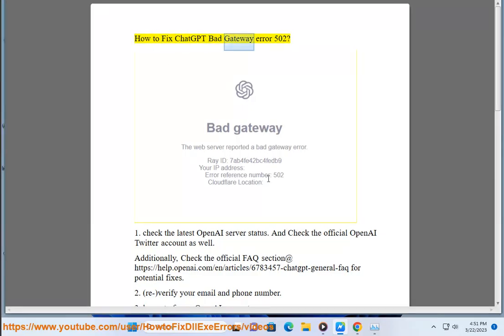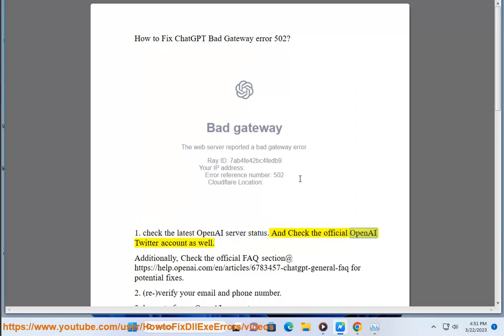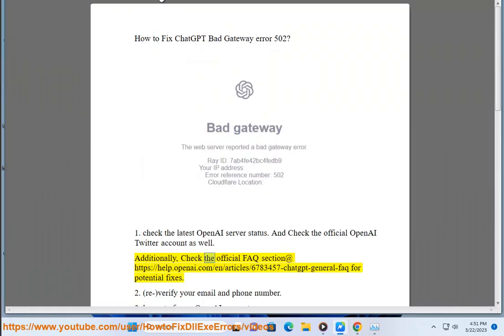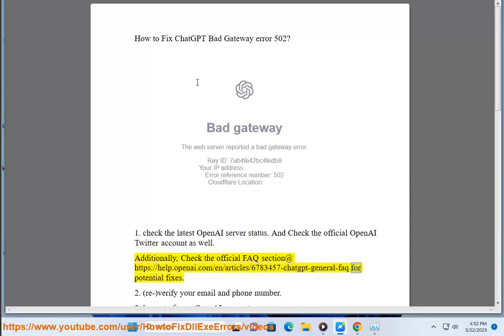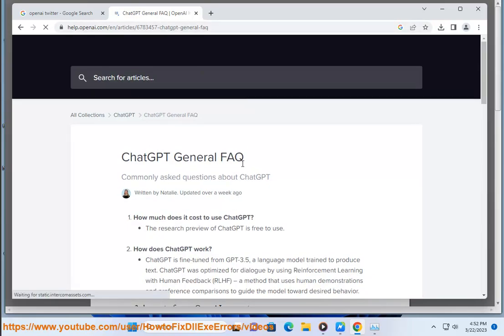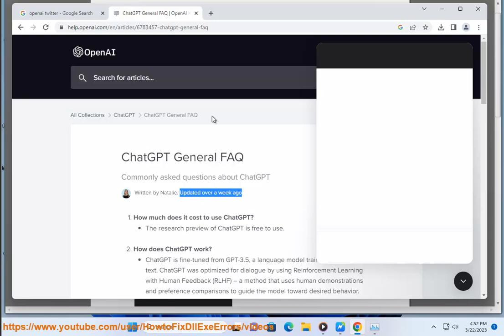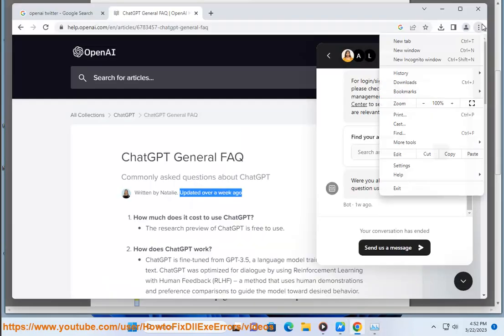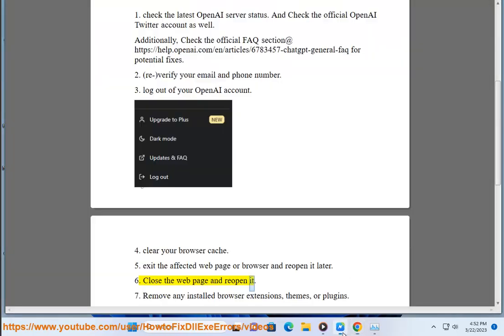Fix ChatGPT Bad Gateway error 502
Here's how to Fix ChatGPT Bad Gateway error 502.

FYI...

What does Bad Gateway error 502 mean?
A "Bad Gateway" error with the HTTP status code 502 specifically indicates that the server acting as a gateway or proxy server received an invalid response from the upstream server, which it accessed in order to fulfill the client request.

This error code is typically seen in a web browser when attempting to access a website or web application that relies on multiple servers or services to deliver content or process requests. When one of these upstream servers is unable to respond or sends back an invalid response, the gateway or proxy server may return a 502 Bad Gateway error to the client.

Some common causes of a 502 Bad Gateway error include server overload, network connectivity issues, misconfigured server settings, and application or website code errors. It is important to note that the error may be temporary and can sometimes be resolved by simply refreshing the page or waiting a few minutes before trying again. However, if the issue persists, it may require troubleshooting or contacting the website or application's technical support team.